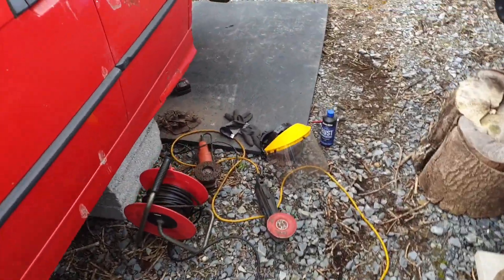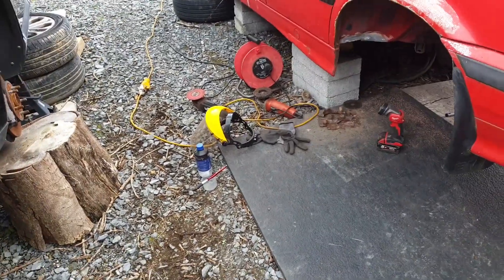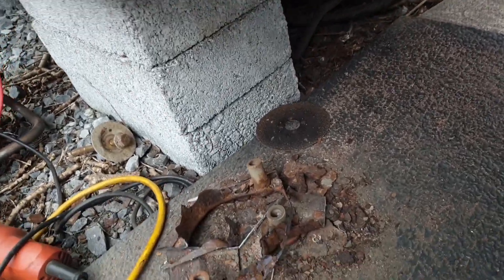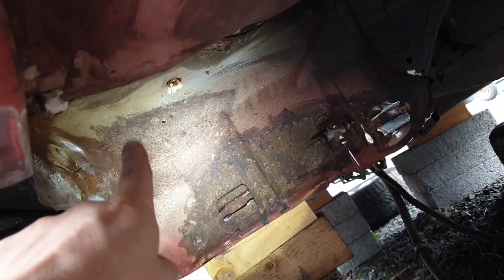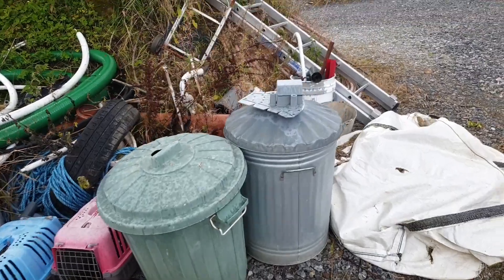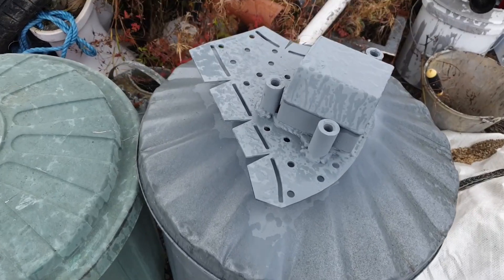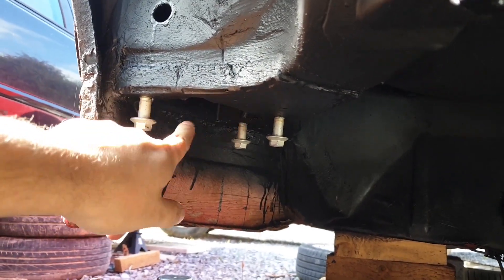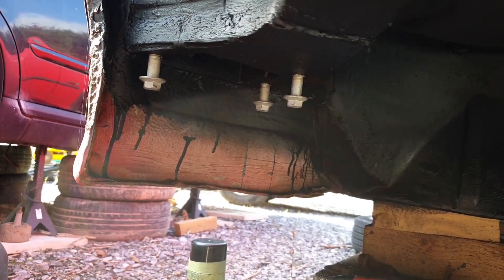€1,000 BMW E36 EV Build 20 : New Pockets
In this boring episode we replace the second rusty trailing arm pocket.